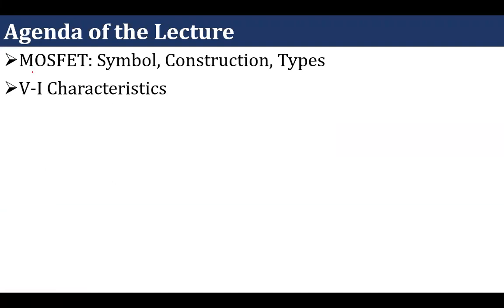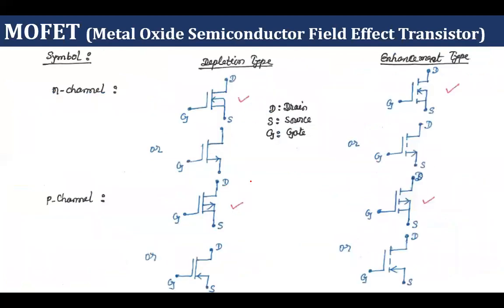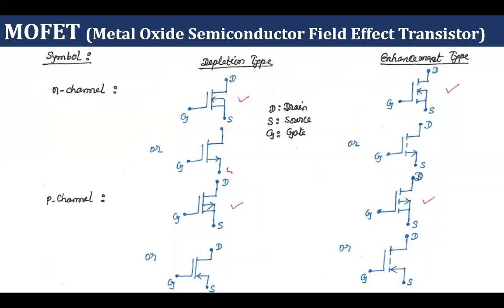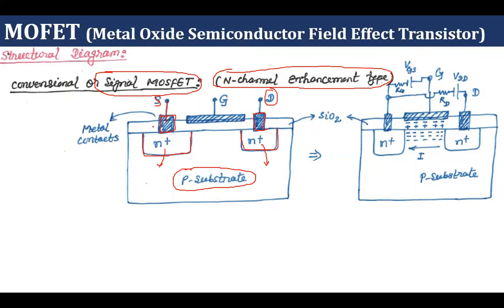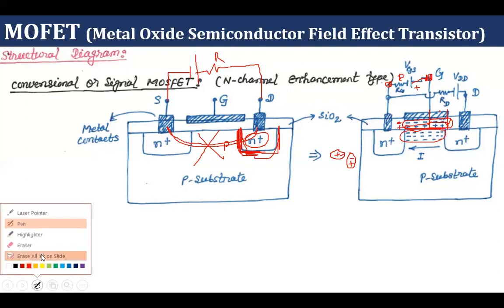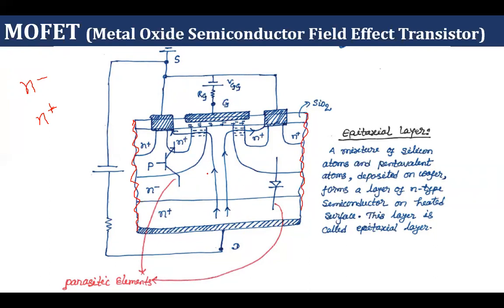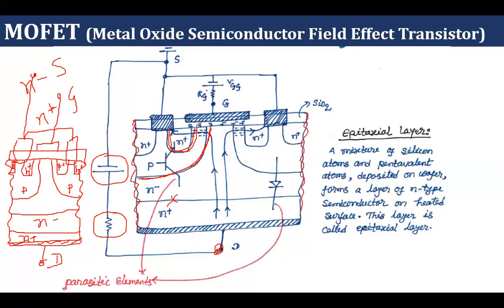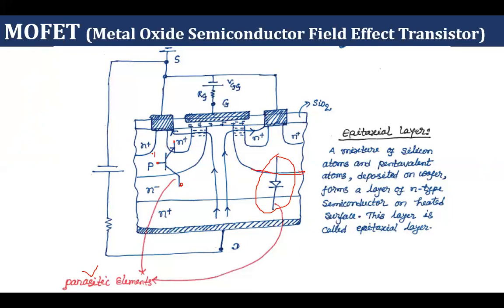Power Converter Lecture 5-1